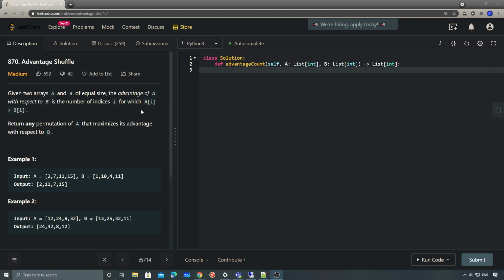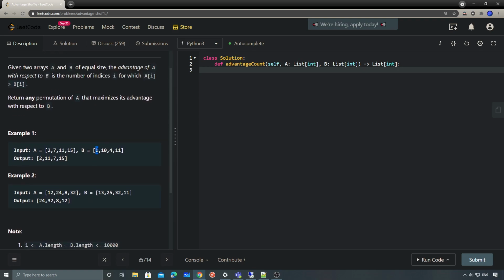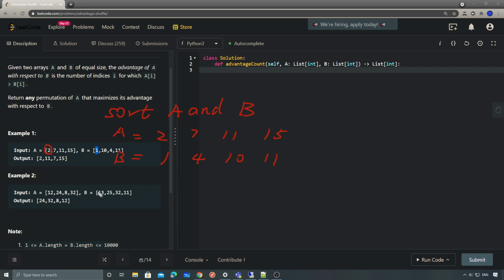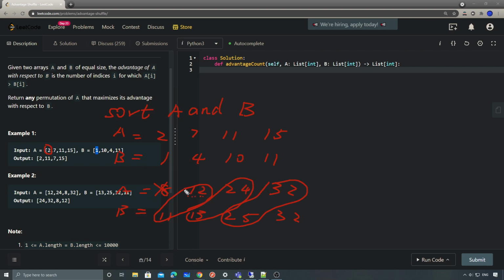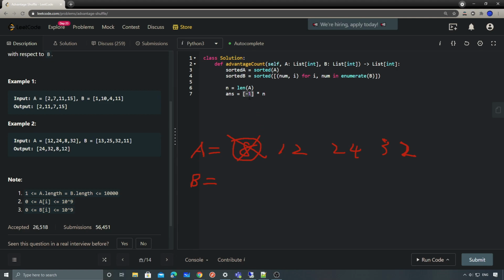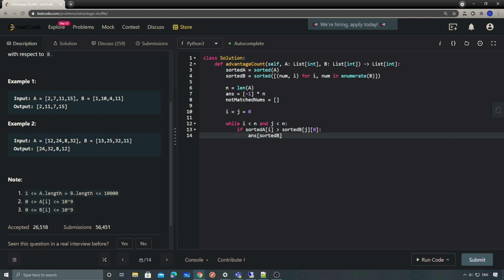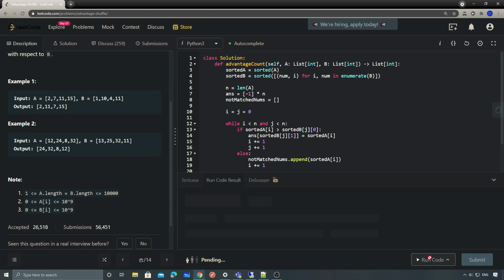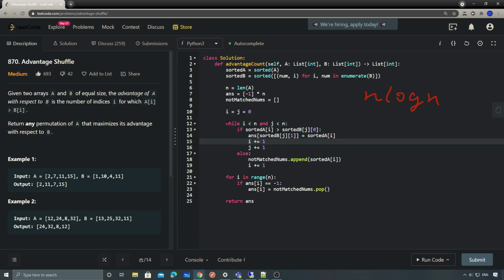LeetCode 870. Advantage Shuffle